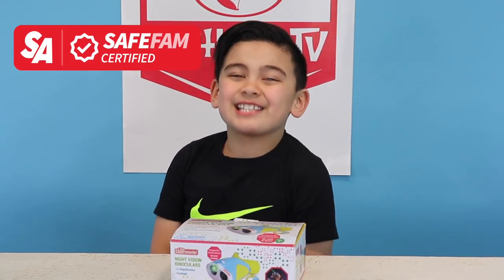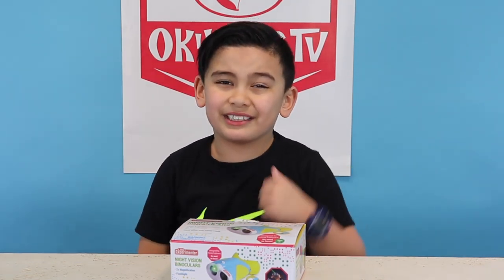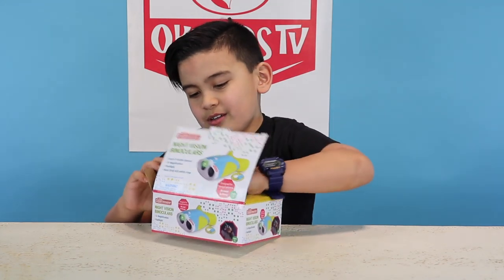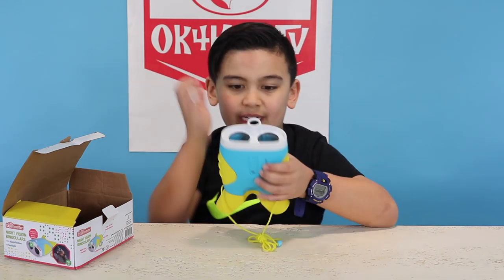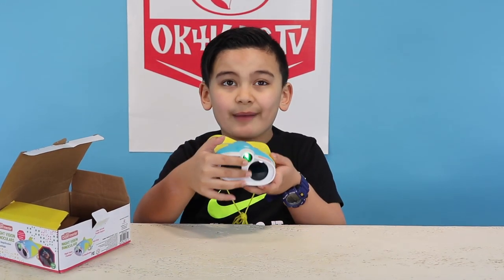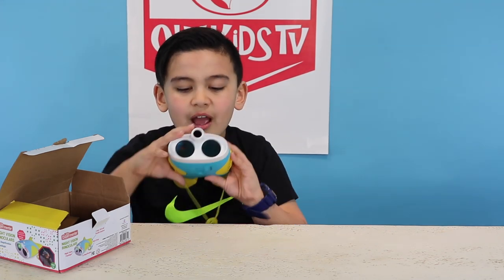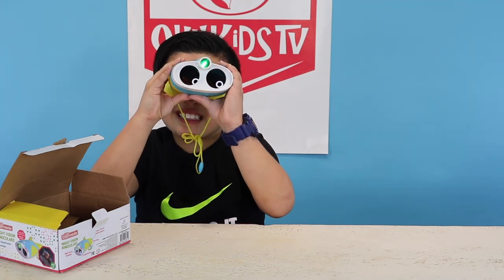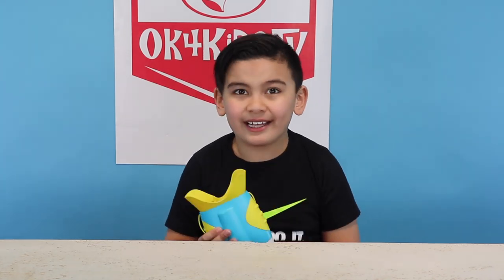Keelan Try Night Vision Binoculars for kids by Little Experimenter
Keelan Try Night Vision Binoculars for kids by Little Experimenter ok4kidstv toys @littleexperimenter

In this Keelan try episode, Keelan unbox Little Experimenter Night Vision Binoculars.

Little Experimenter Night Vision Binoculars